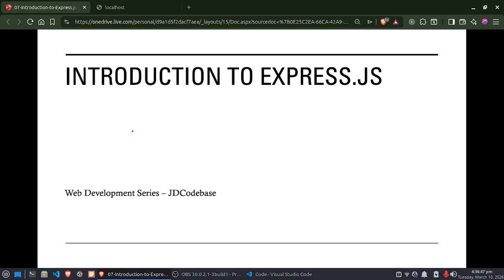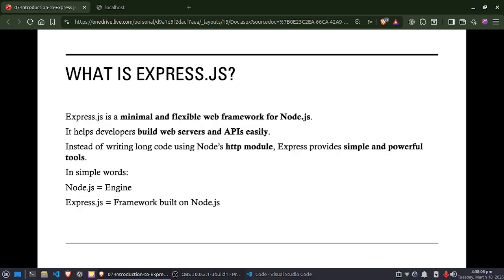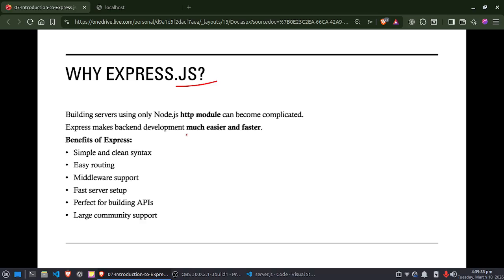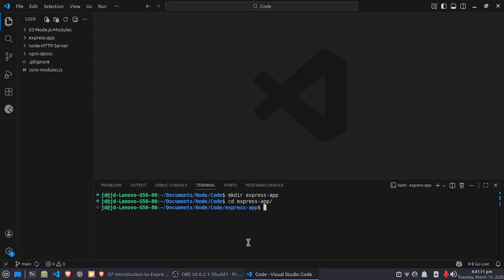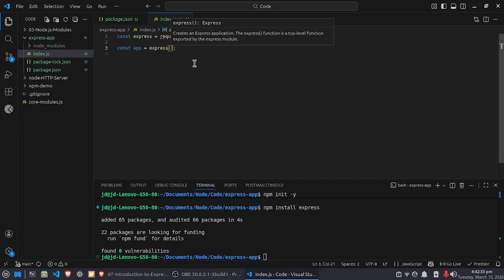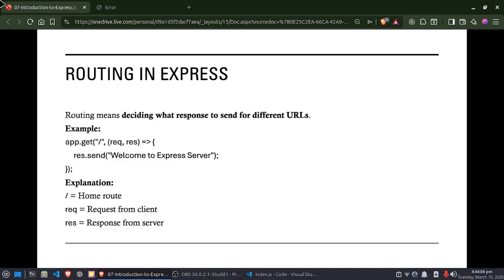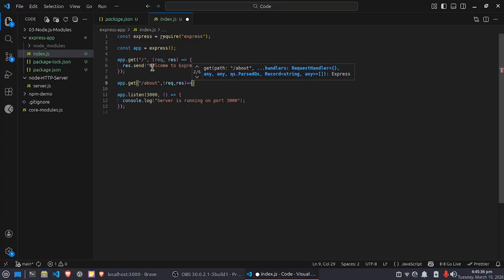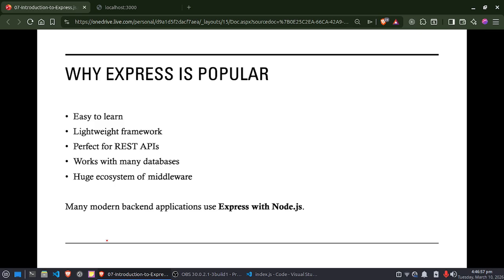Express.js Tutorial for Beginners | Introduction to Express.js | Create Your First Express Server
Welcome to the Web Development Series by JDCodebase 🚀

In this video, we start learning one of the most important backend frameworks for Node.js — Express.js. Express makes it much easier to build servers and APIs compared to using the Node.js HTTP module directly.

If you are new to backend development, this beginner-friendly tutorial will help you understand how Express works and how to create your first Express server step by step.

• Why developers use Express
• Installing Express using npm
• Creating a basic Express server
• Understanding routing in Express
• Sending responses from the server

By the end of this video, you will clearly understand how to set up a simple backend server using Express.js.

💻 Source Code
GitHub Repository:

Your support helps this channel grow and motivates me to create more learning content.

📌 Topics Covered
Express.js tutorial
Node.js Express server
Backend development for beginners
Express routing
Express basic server setup